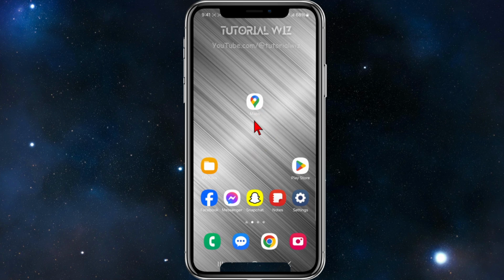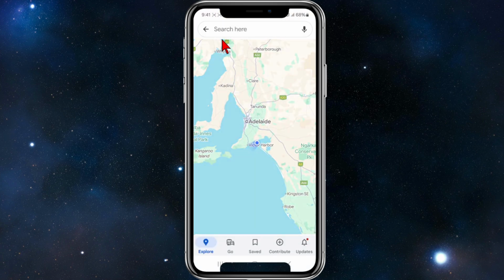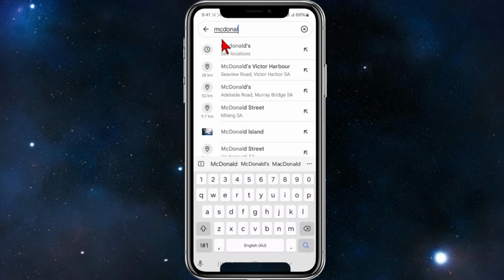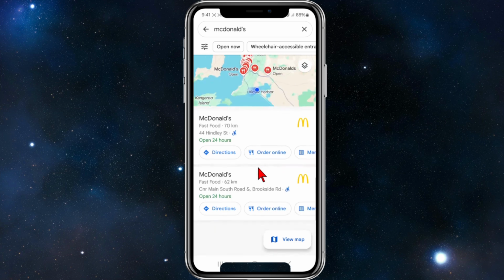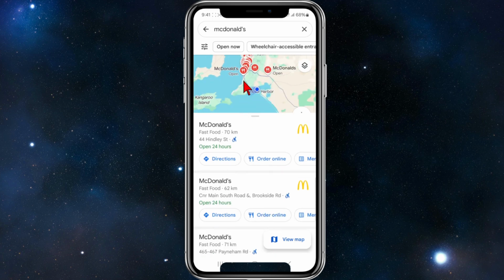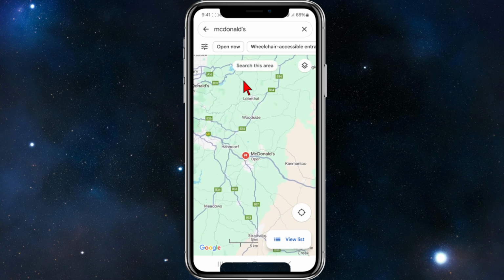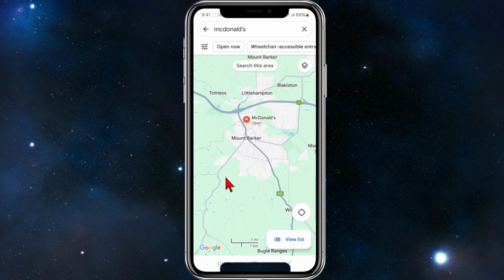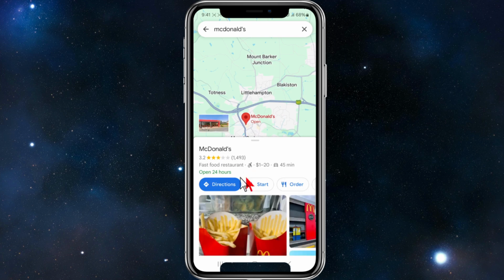How To Contact McDonald’s Customer Support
In this video, I'll show you how to contact McDonald's customer support for any questions or feedback regarding their menu, service, or mobile app issues. We’ll go over the different ways to reach out, including calling their customer service number, using the contact form on their website, and reaching out through social media.